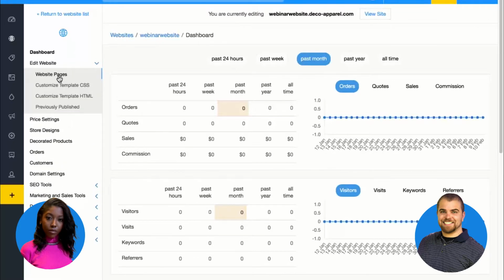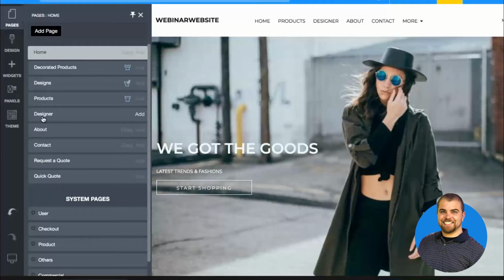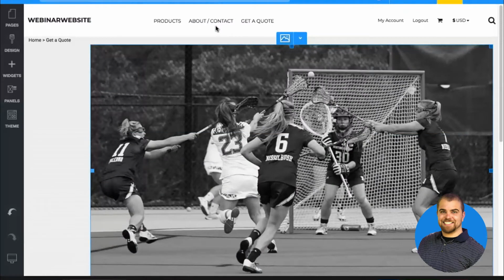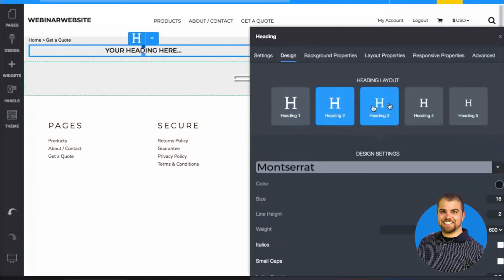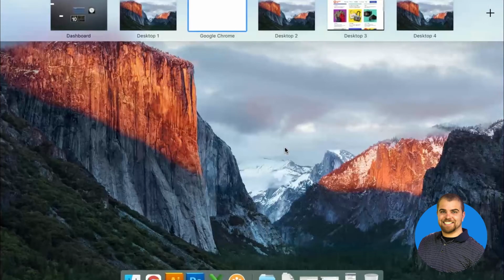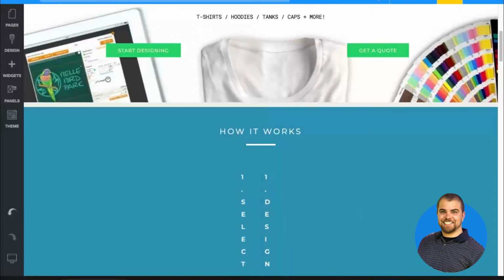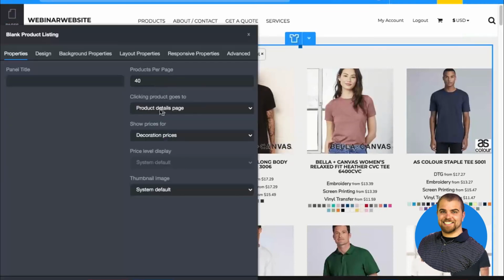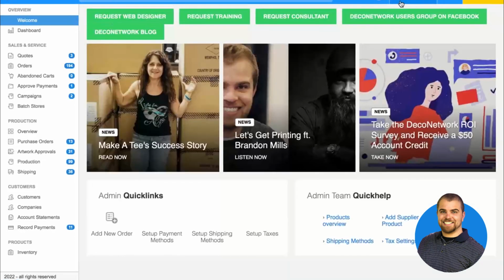DecoNetwork Webinar: How to create your eCommerce store with Zach Dewhurst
In this webinar, learn how to create and launch your DecoNetwork eCommerce store. Through a hands-on webinar, Zach Dewhurst will show you how to use DecoNetwork's website editor, how to set up pricing, how to configure your checkout options and more. Plus, get Zach's tips on web design trends and best practices.